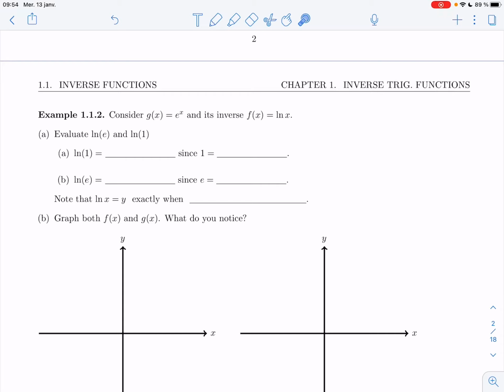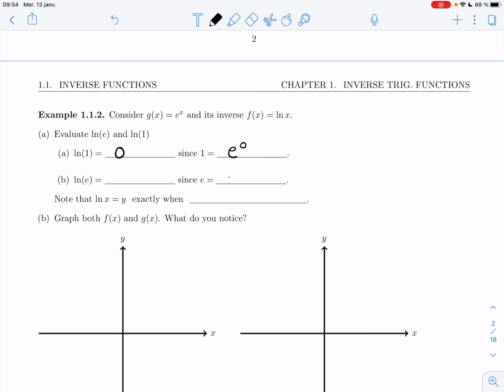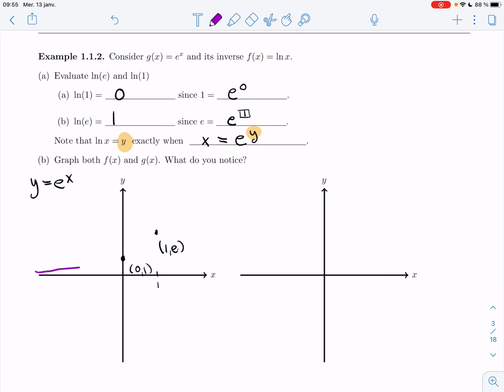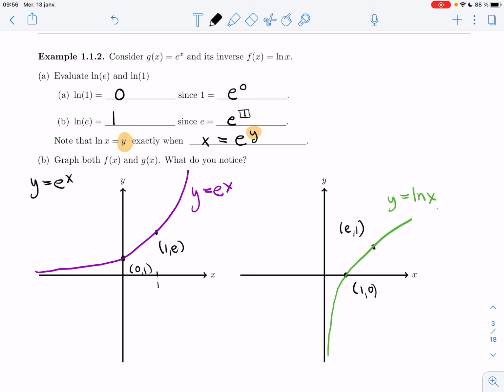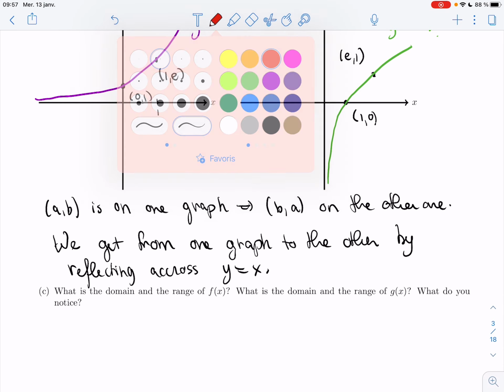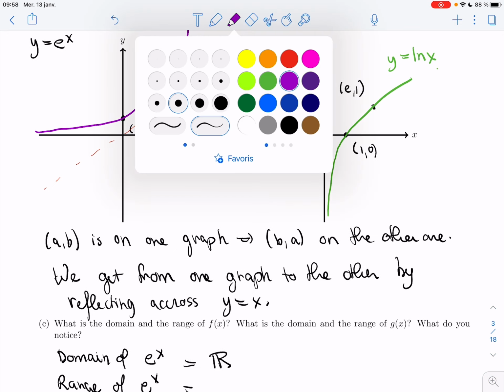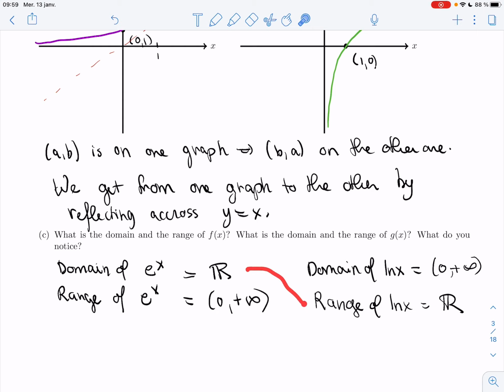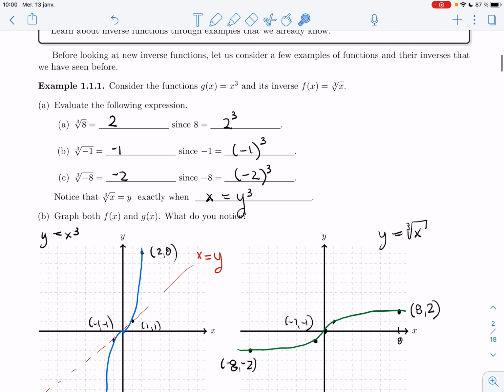Calculus 2 (203) - 1.1 - Inverse Functions (Video 2)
It covers the following items :
Example 1.1.2"